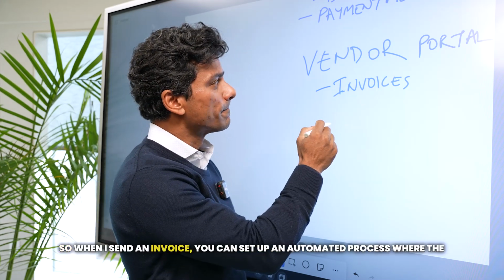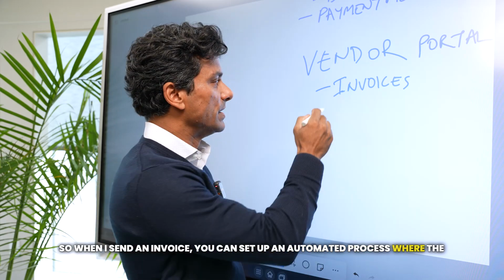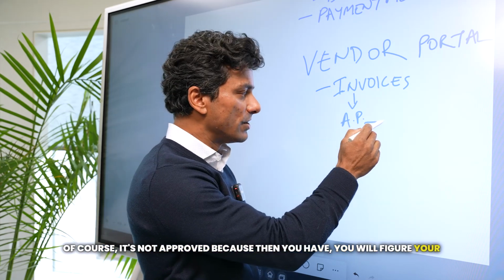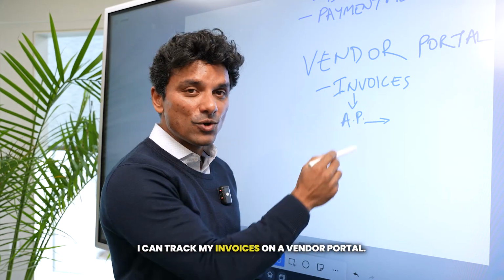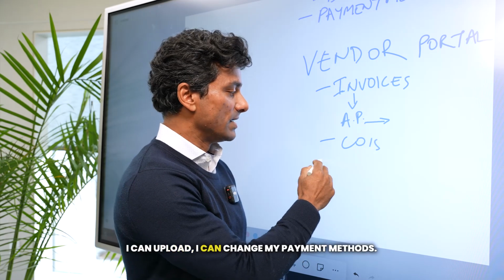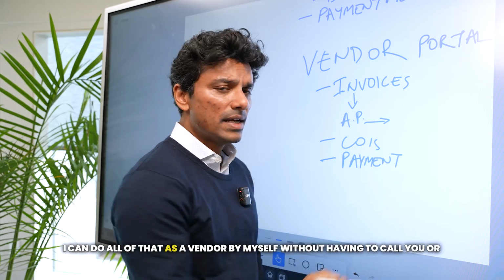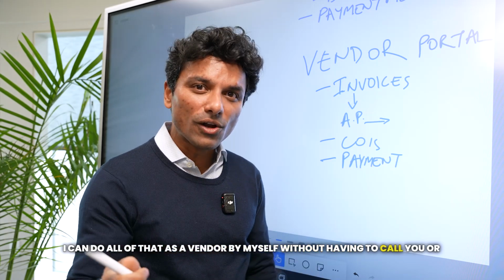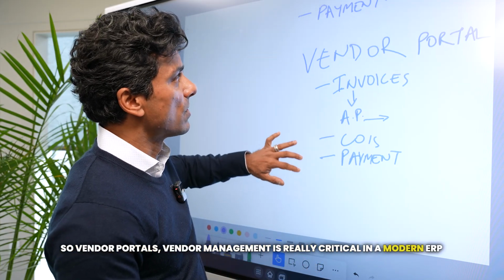Optimize Your Purchasing System Through Smarter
Purchasing in an ERP system is more than just requisitions and POs—it’s about managing vendors, contracts, and spending efficiently. In this video, I break down why vendor management and spend analysis are critical for any organization looking to modernize procurement.

A good vendor management system helps you track contracts, ensure compliance, and let suppliers update their own records—freeing up your team from unnecessary admin work. Vendor portals take this a step further, allowing suppliers to submit invoices electronically and streamline approvals, reducing delays and errors.

But managing vendors is only part of the equation. Spend analysis gives you the insights to track spending trends, optimize budgets, and improve financial transparency—something every organization, especially in government, needs.

Resources & More 📁

2025 REPORT: Government IT Modernization and ERP Strategies for 2025: A Comprehensive Guide for Public Sector Transformation